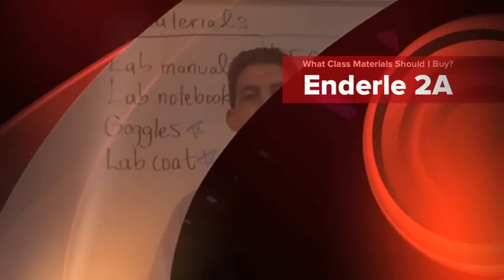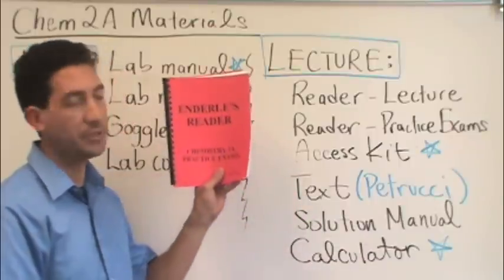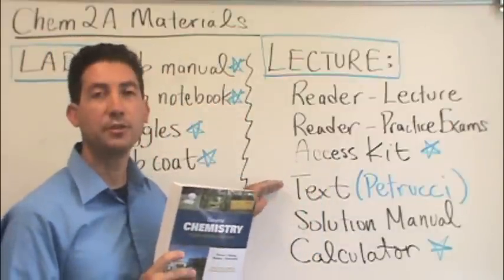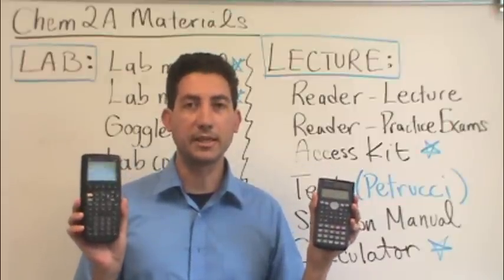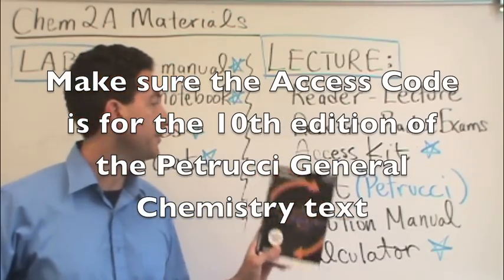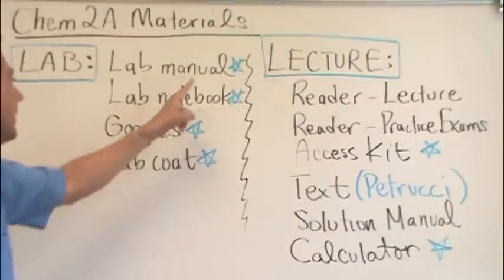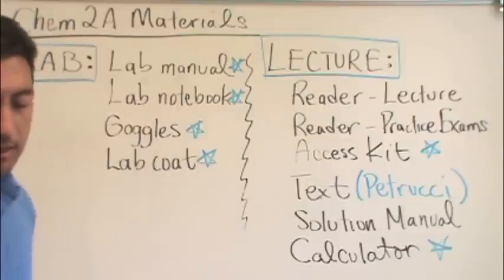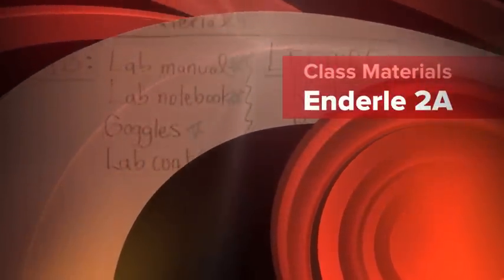2A Class Materials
What class materials (lab and lecture) are required or recommended for Chemistry 2A (Enderle)?